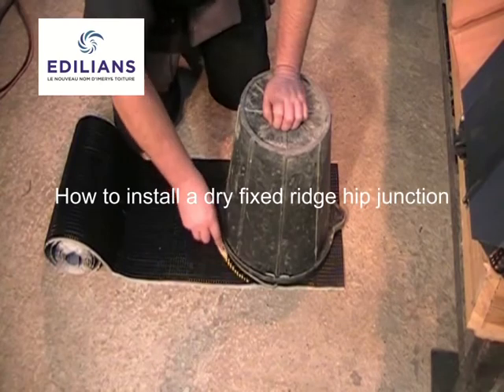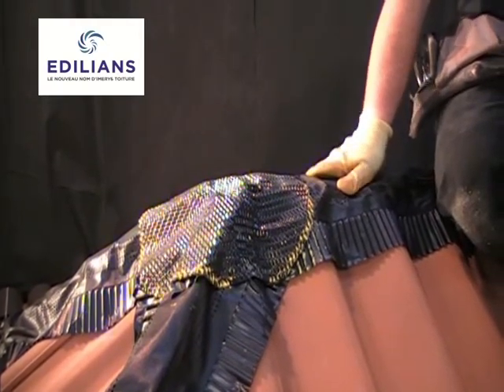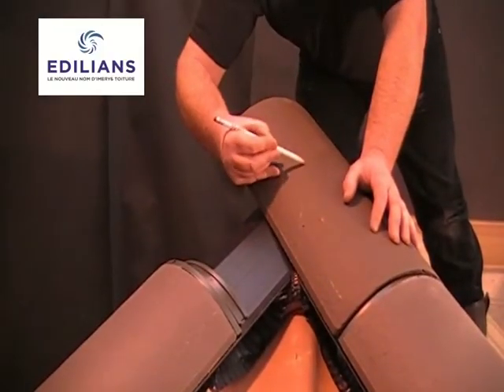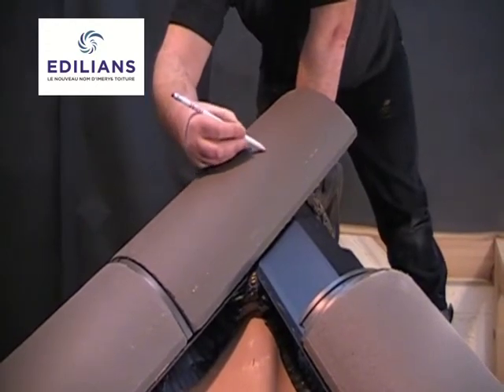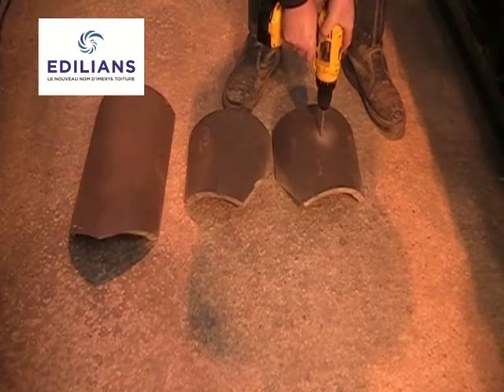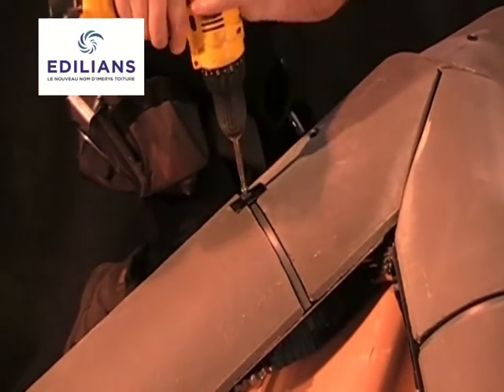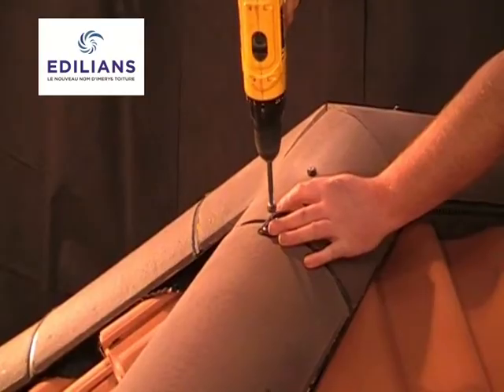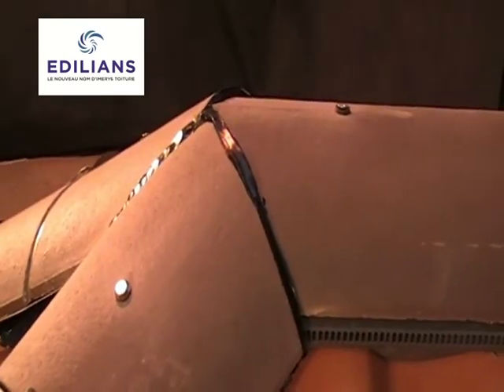How to construct a ridge hip junction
The junction between the ridge tiles and hip tiles on a pitched roof can be difficult to create neatly.  This video shows, in easy steps, how to cut the ridge and hip tiles to produce a neat finish.